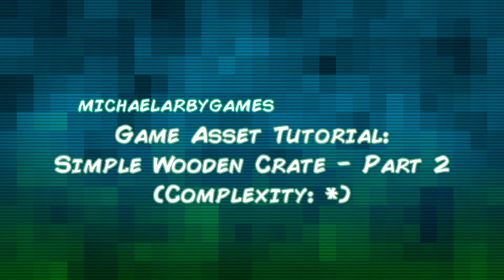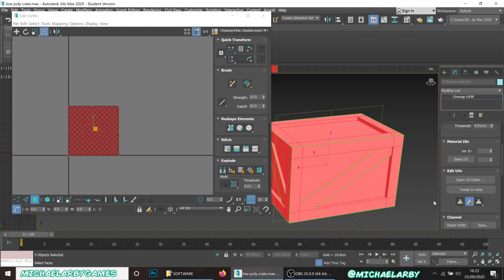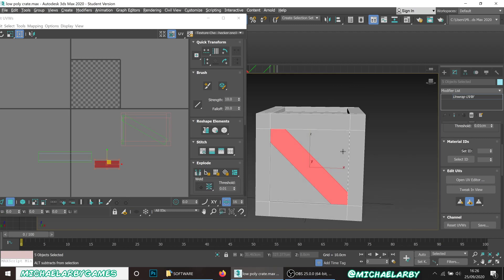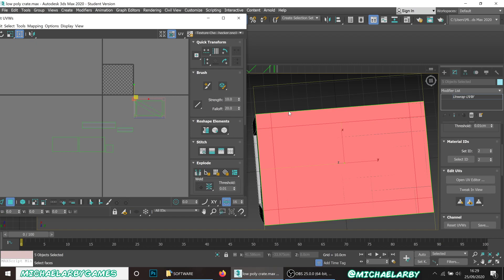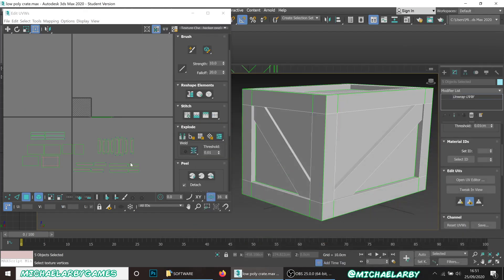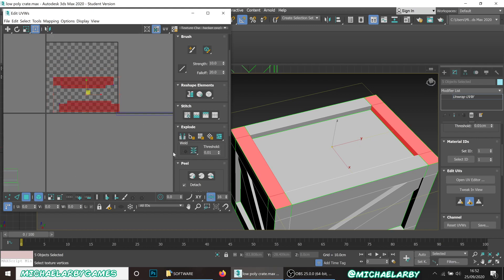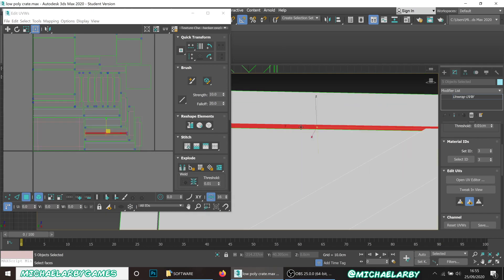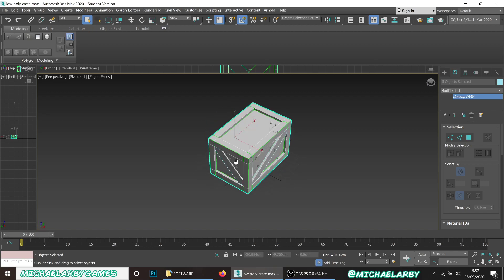3DS Max Beginner Game Asset Tutorial: Wooden Crate (Part 2 - UVW Unwrapping)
In part 2 we unwrap our low poly crate using 3DS Max techniques to quickly create an organised, efficient unwrap, ready to texture in part 3.